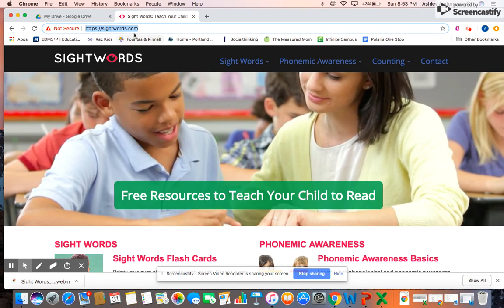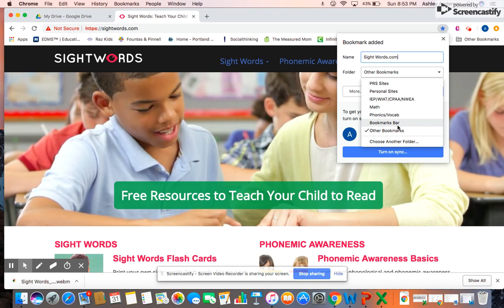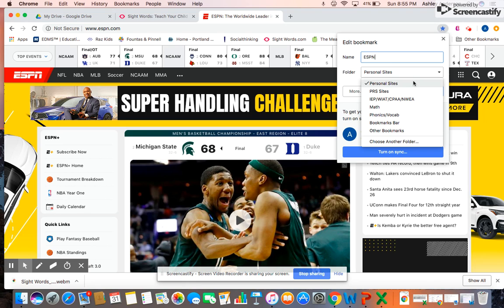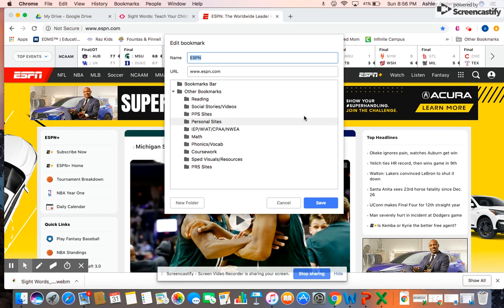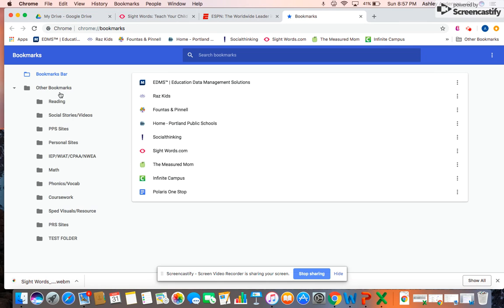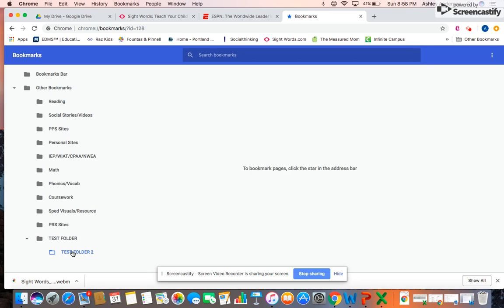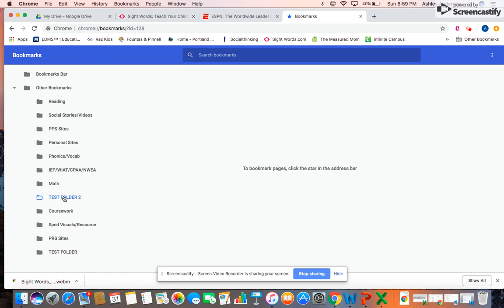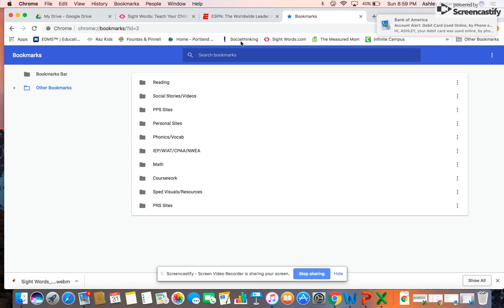Bookmarks Tutorial for Mac Users